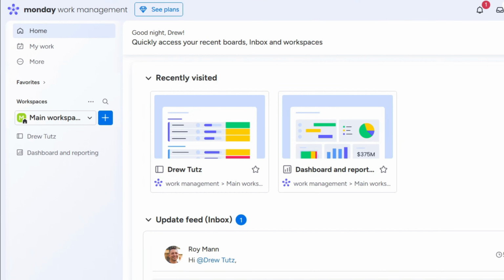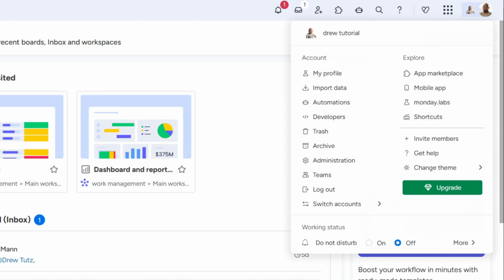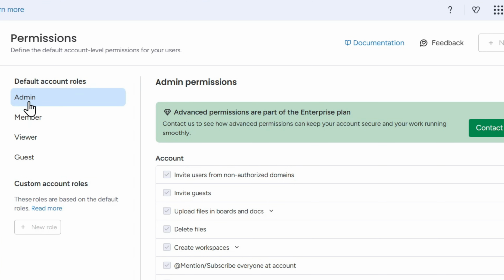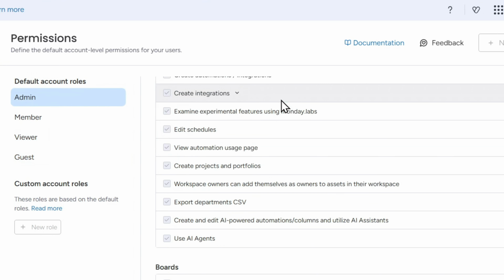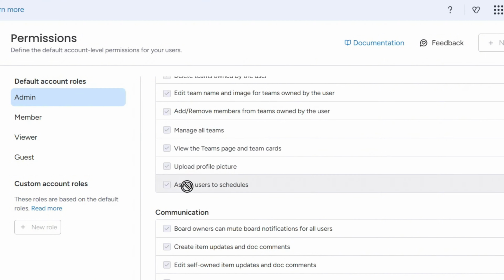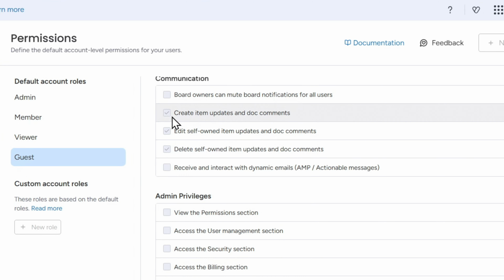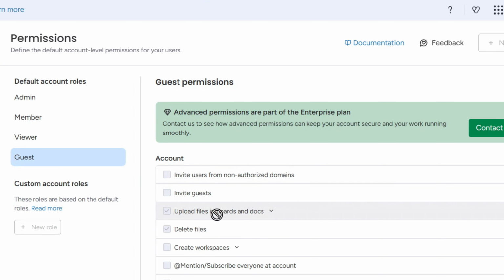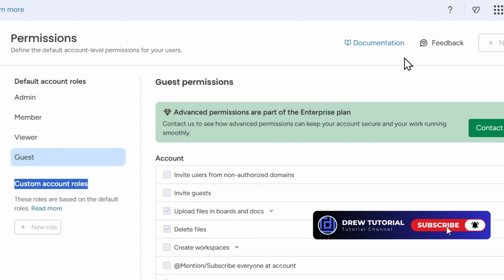How to Manage User Roles & Permissions on Monday.com (Complete Beginner Guide)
Want to learn how to manage user roles and permissions on Monday.com? This easy step-by-step tutorial shows you exactly how to control access, assign roles, set permissions, and manage team members so your workspace stays secure and organized.

In this video, you will learn:
✔️ How to access the Admin section on Monday.com
✔️ How to assign and change user roles (Admin, Member, Viewer)
✔️ How to manage board-level permissions
✔️ How to restrict editing, viewing, and column-level access
✔️ How to safely add and remove users from your workspace
✔️ Best practices for secure team management

This guide is perfect for:
• Admins and team leads
• Workspace managers
• New users learning permissions